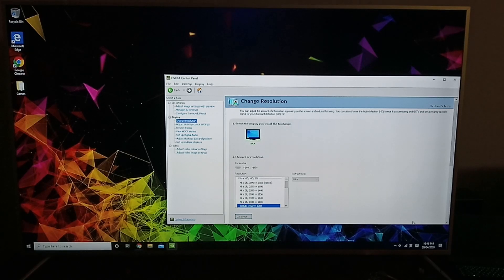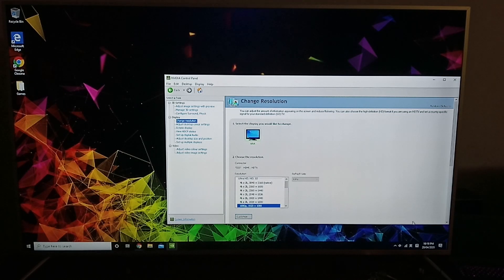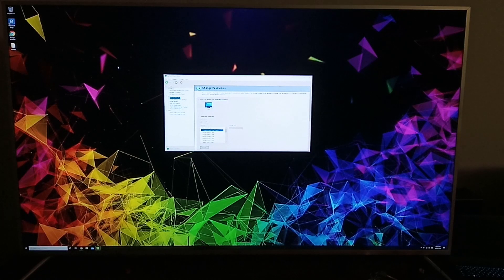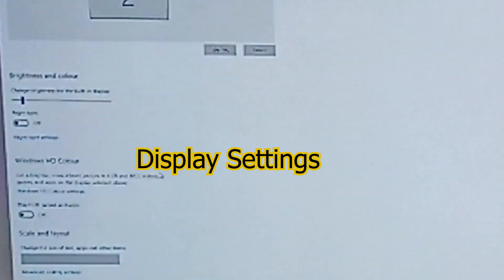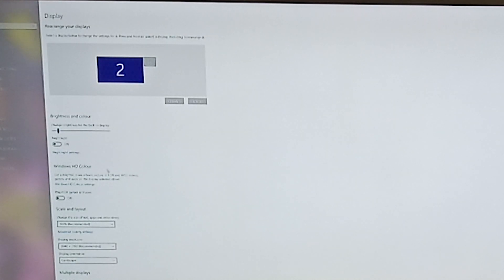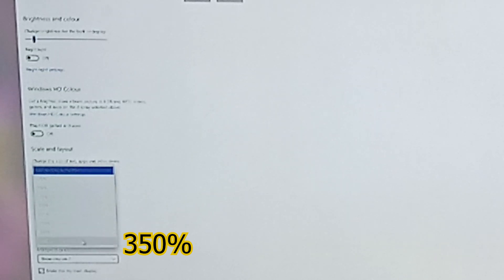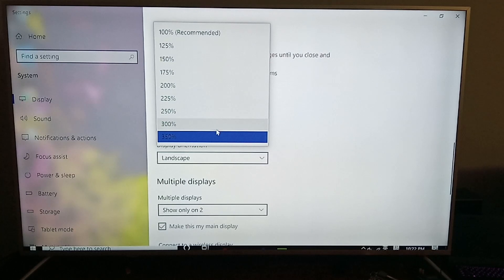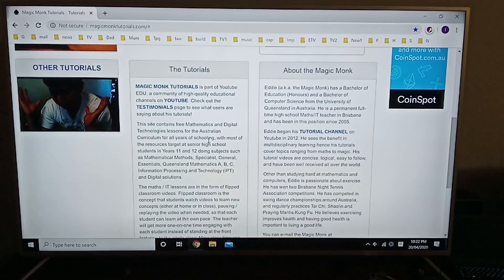Fix: Text too small on 4K resolution TV (Kogan 75 inch Series 8 JU8100)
So I was super excited to get a 75 inch TV but then I discovered that when you turned up the resolution to 4K you can barely see the text because the font size is too small! Here is how you make the font size bigger - as large as you want so you can see the words on the screen and still enjoy the crisp picture.